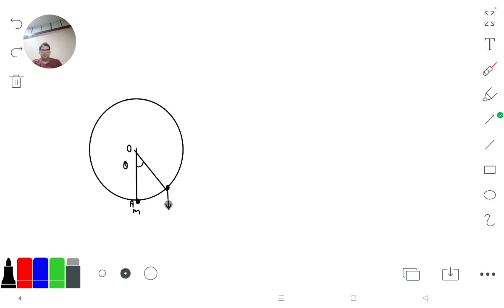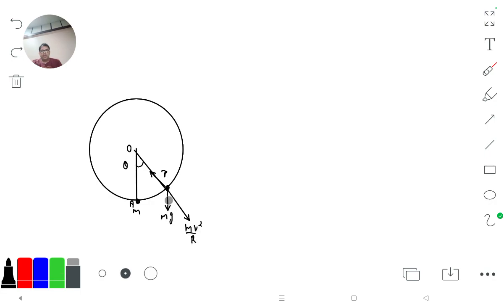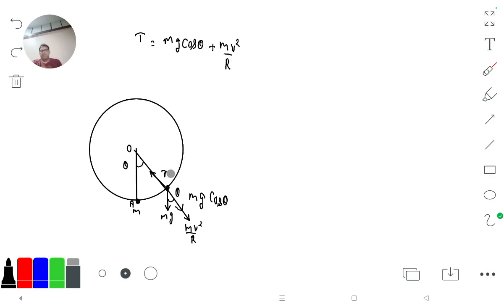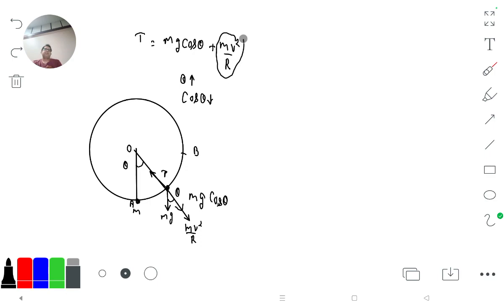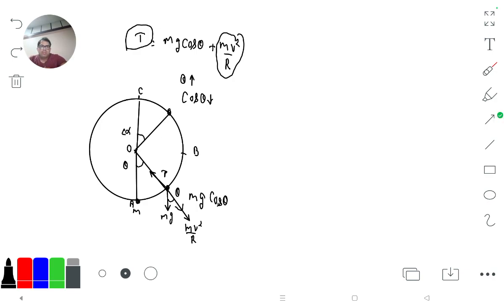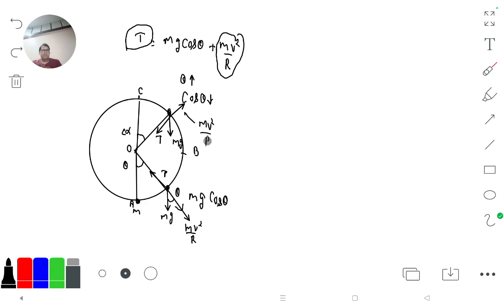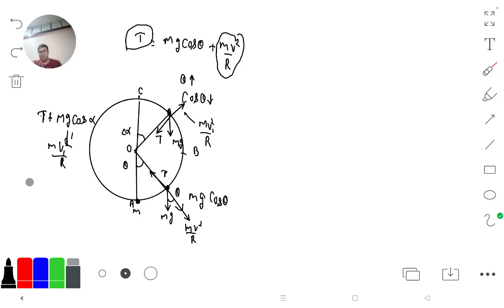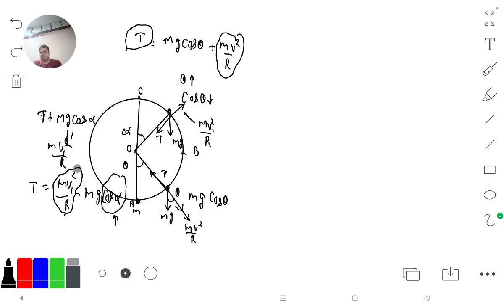29 February 2024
Vertical circular motion by Naveen Verma